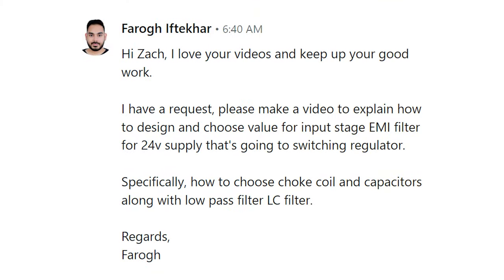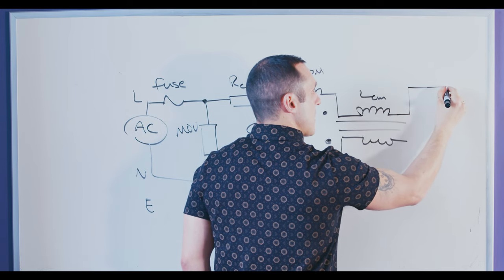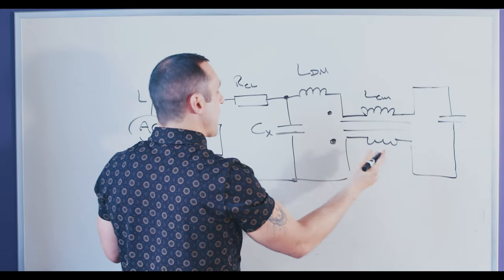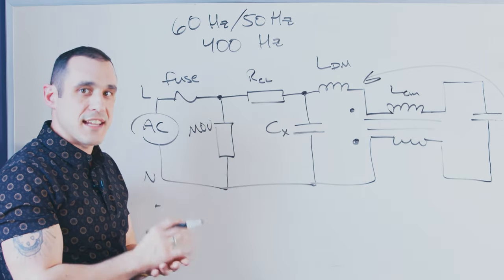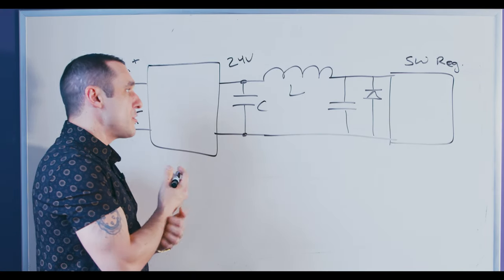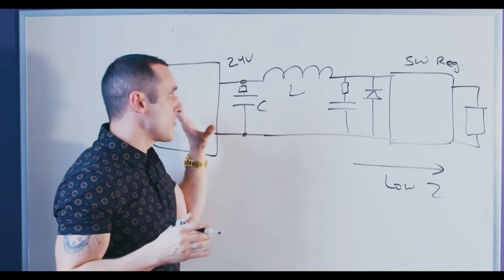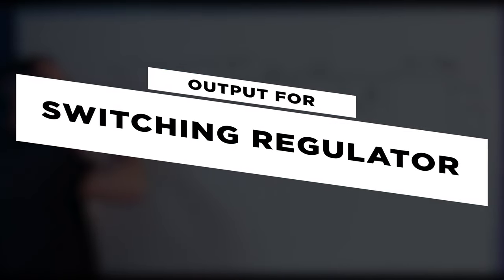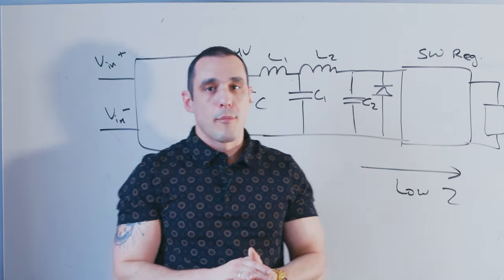EMI Filters on Power Supplies: Design & Application Guide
EMI Filters on Power Supplies are crucial for minimizing electromagnetic interference in electronic circuits. In this video, Tech Consultant Zach Peterson explores the intricacies of designing and implementing EMI filters for both AC to DC and DC to DC converters.

Starting with the basics, Zach outlines different circuit topologies, discusses how to choose values for various circuit elements, and emphasizes the importance of placing filters correctly to ensure optimal performance. Whether you're dealing with residential or aerospace applications, understanding the nuances of EMI filter design can significantly enhance your power supply's efficiency and reliability.

Join Zach as he breaks down complex concepts into easy-to-understand explanations, complete with examples and practical advice.

0:00 Intro
0:34 Getting Started with Topology
6:25 The Next Power Stage
10:40 Zach's Component Choice
12:14 Output for Switching Regulator

👉 What Types of EMI Filters are Best for Passing EMC Testing?